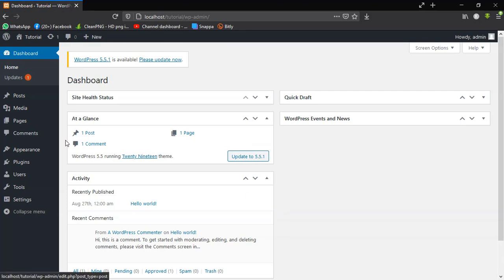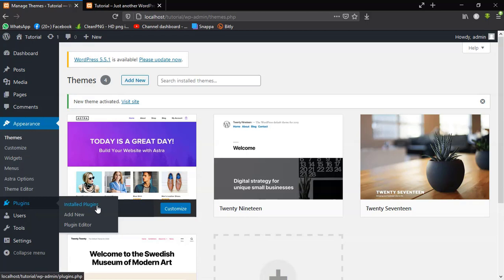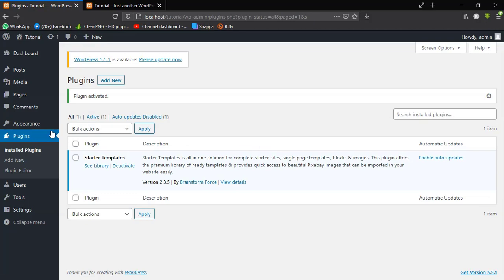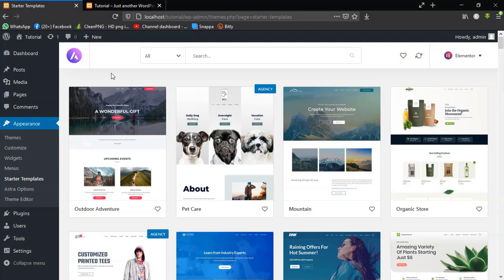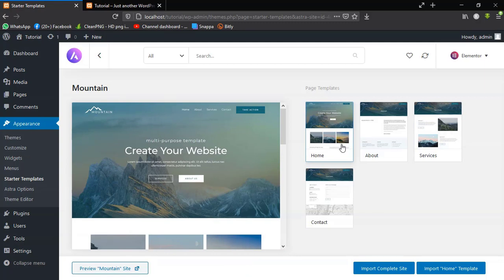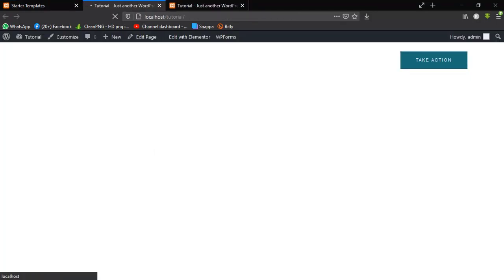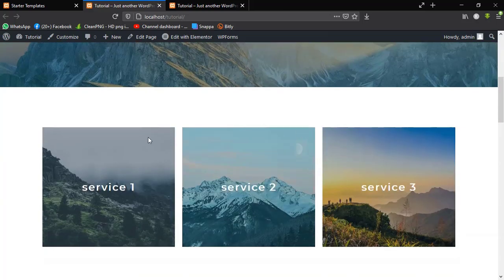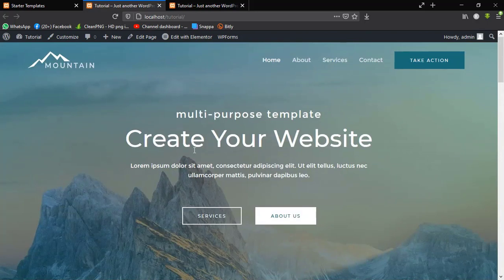How to Install Theme in WordPress Website for Beginners Tutorial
In the Video Tutorial, I will show you how to install theme in WordPress website for beginners tutorial.

Learn how you can install a theme in WordPress.

A WordPress theme changes the design of your website. Changing your theme will change the look of your site.
There are thousands of free WordPress themes available in WordPress.

Watch the video to put you through the installation.